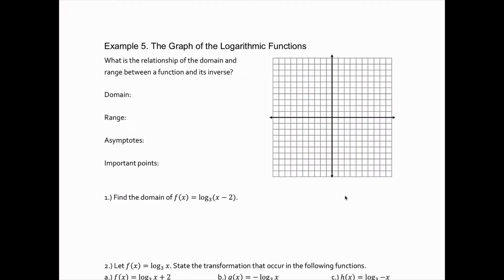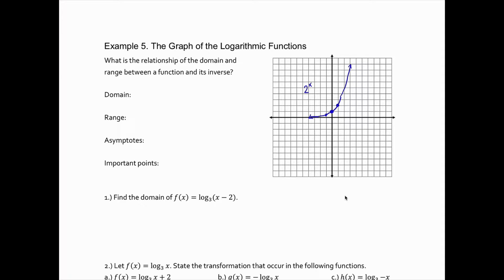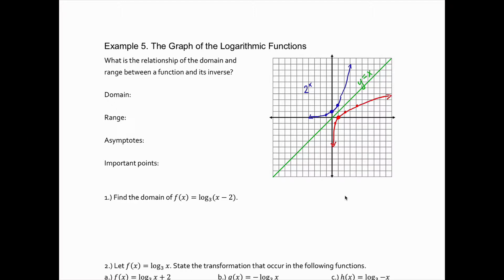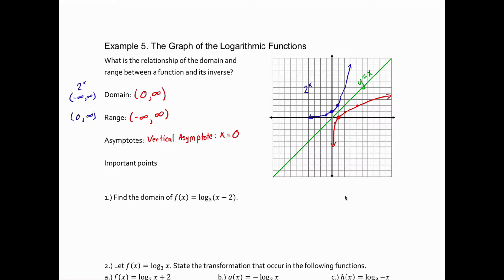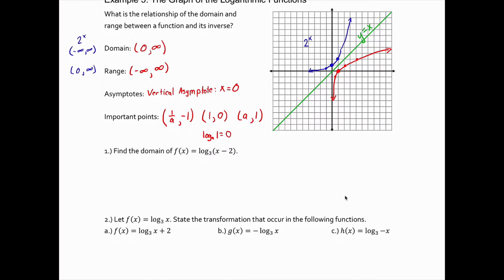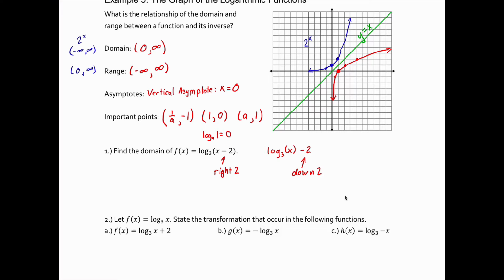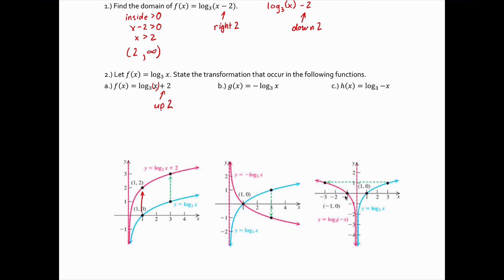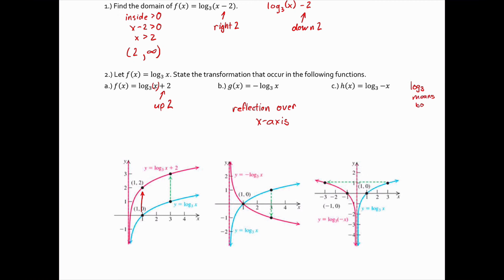Precalculus 3.2 #4: Graphs and Transformations